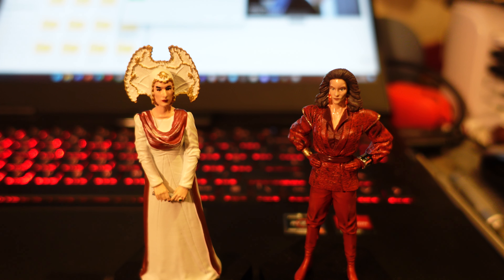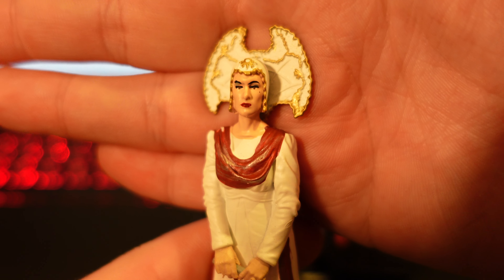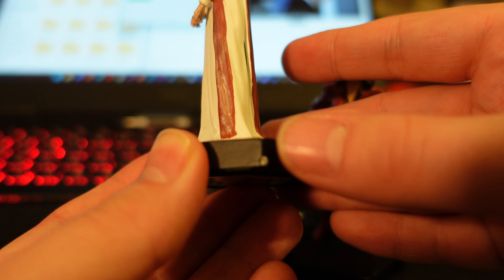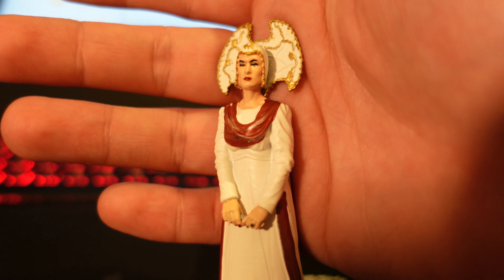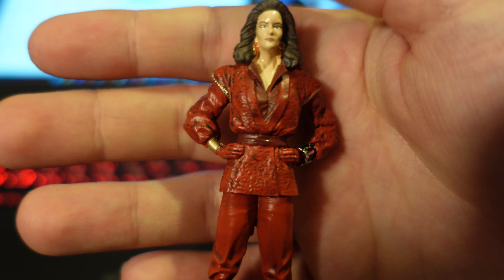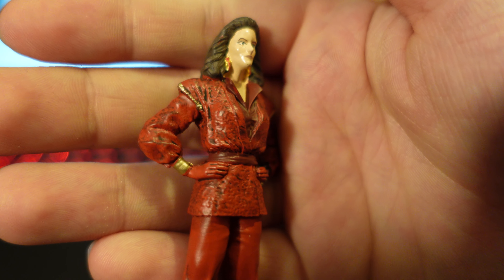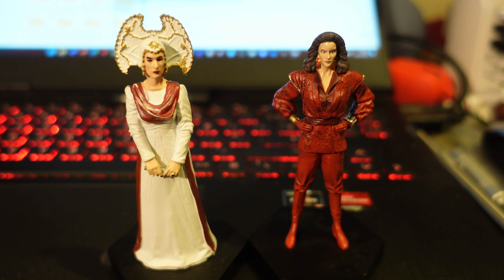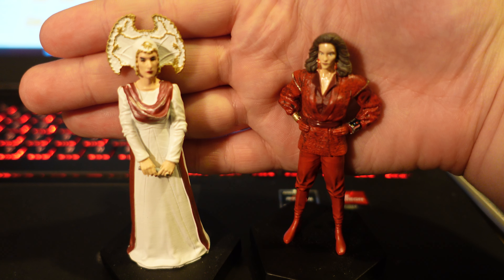Doctor Who The Inquisitor & The Rani Egalmoss Figure Set Review